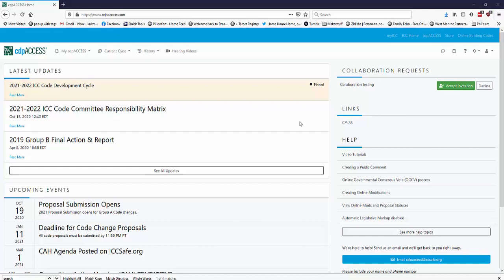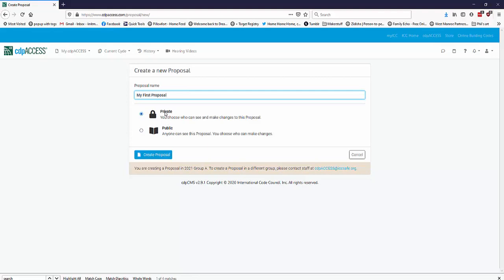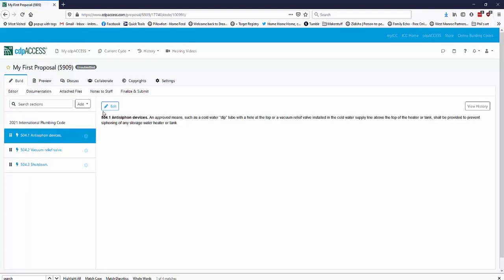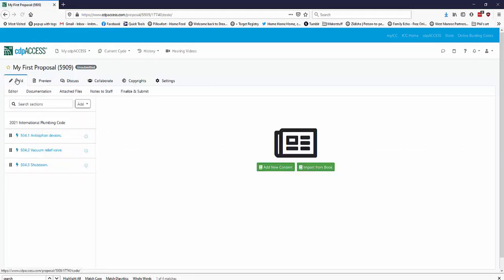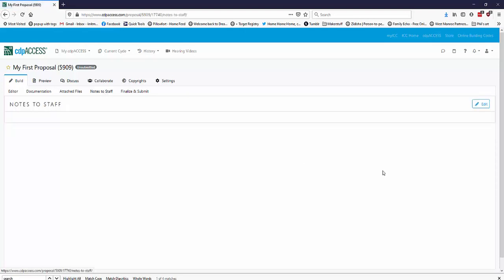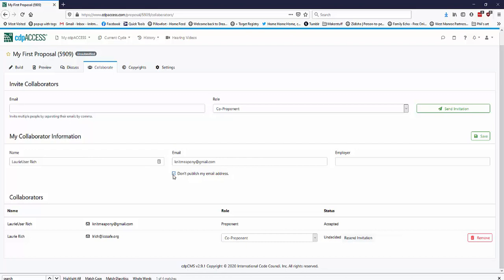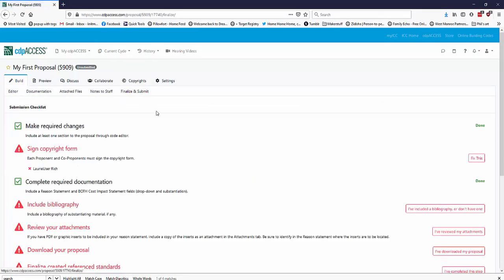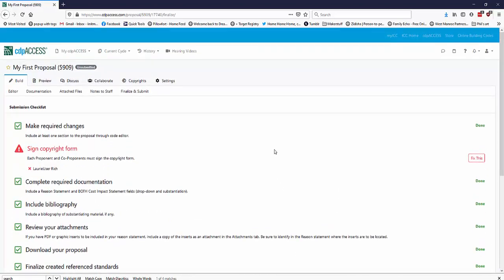cdpACCESS proposal submission for 2021 Group A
Learn how to create, submit, and collaborate on your proposal submissions for 2021 Group A.